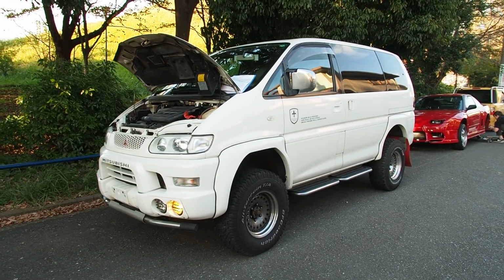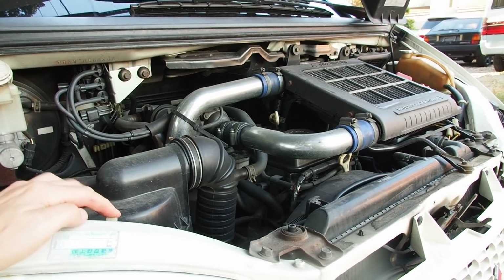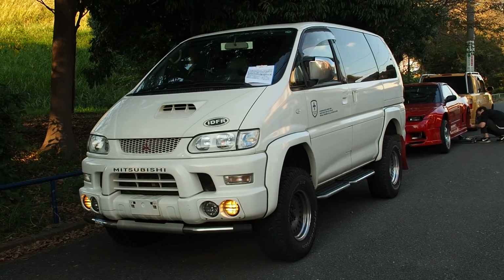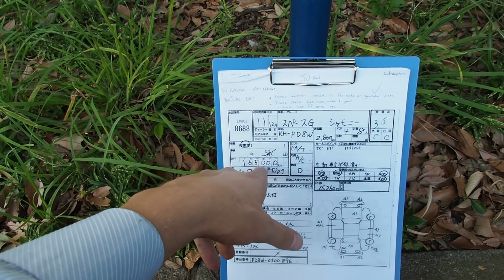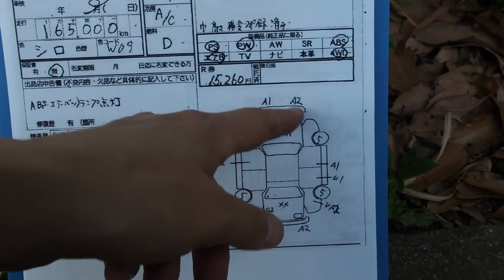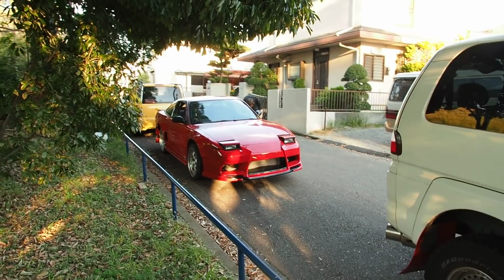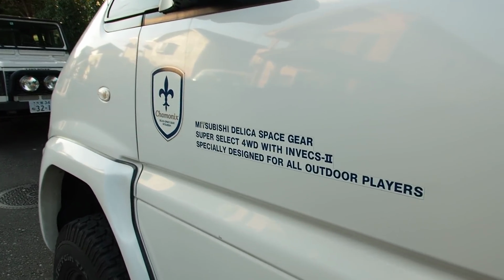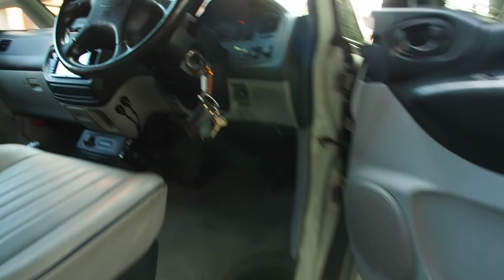1999 Mitsubishi Delica Space Gear Turbo Diesel (UK Import) Japan Auction Purchase Review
Mitsubishi Delica Space Gear and Exported from Japan

***Extra Channels***

Derek Weldon